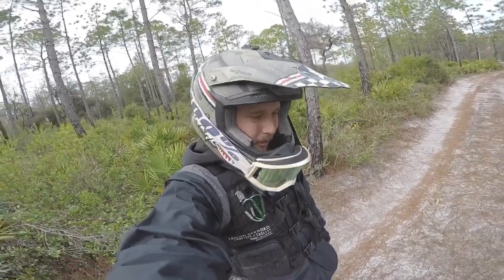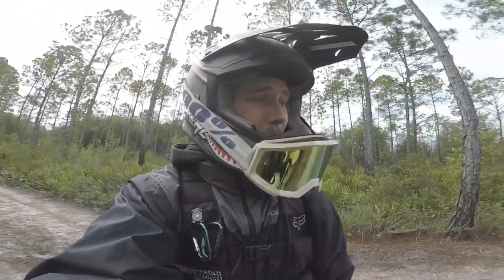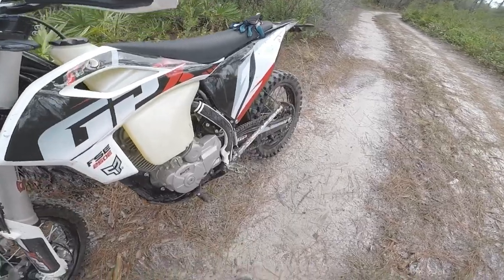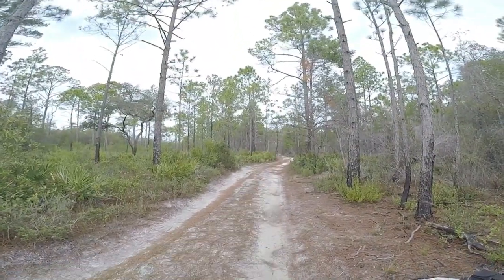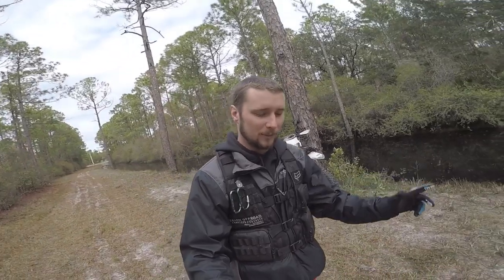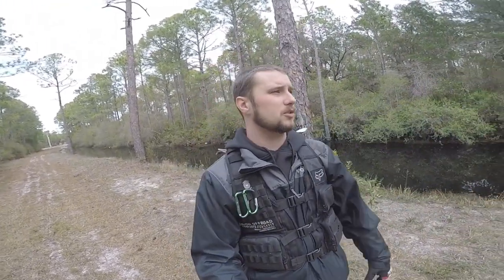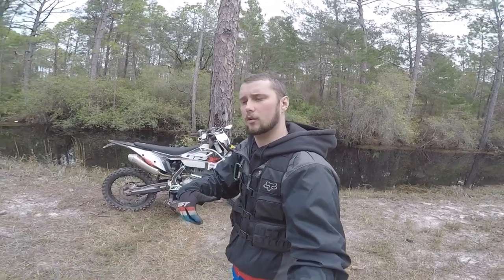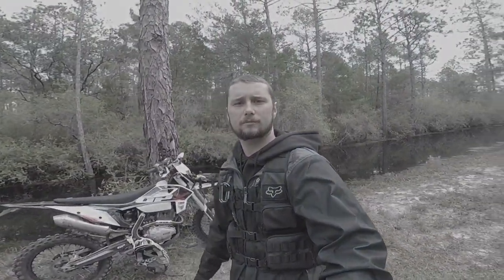GPX MOTO : Broken shifter & State Forest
Took a ride in the state forest on my 2021.5 GPX FSE250e managed to fold my shift up like a pretzel.